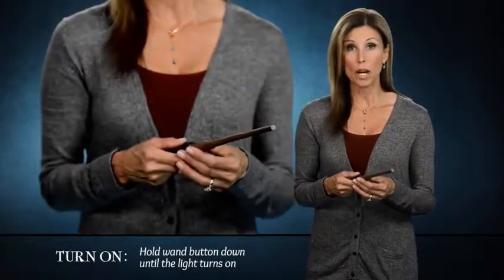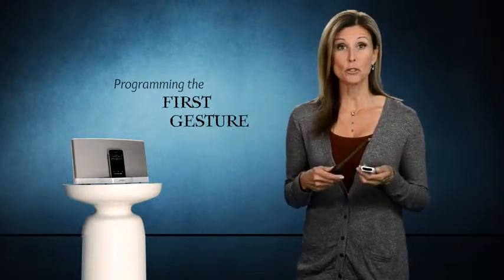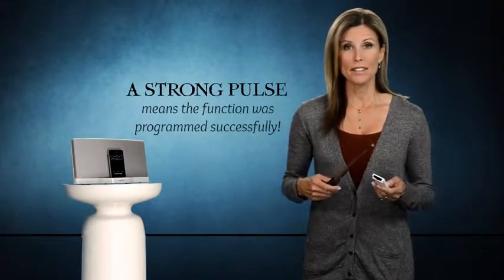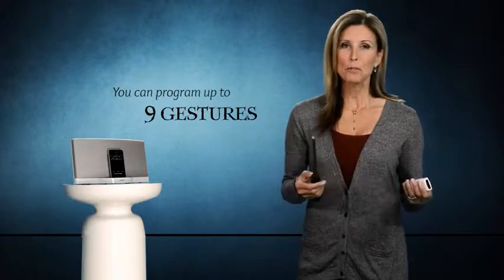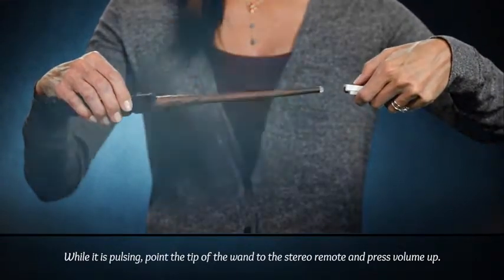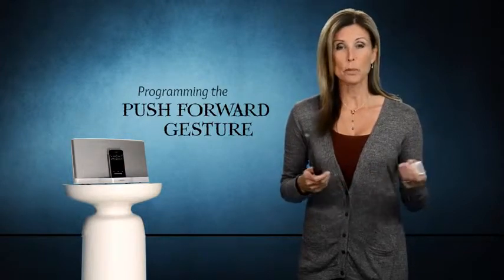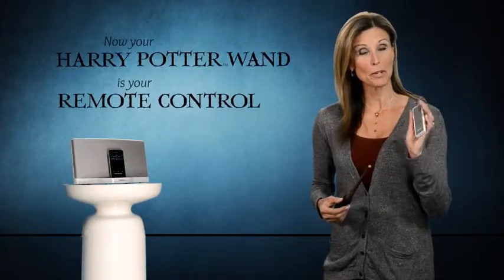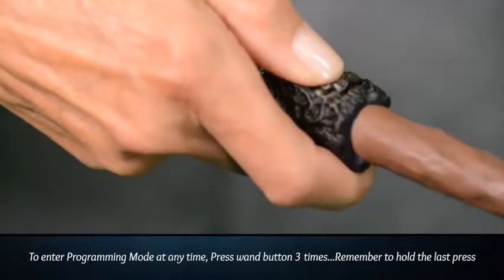The HARRY POTTER Remote Control Wand, Operates with any IR device, including TVs, Blu-ray players...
More Great Products By The Noble Collection
Universal Remote Wand: Operates with any IR device, including TVs, Blu-ray players, and speakers
Officially authorized by Warner Brothers
Program up to 9 gestures. Requires 2 "AAA" batteries (not included)
Manufactured by the Noble Collection
PLEASE NOTE: THE NOBLE COLLECTION IS THE ONLY LICENSED MANUFACTURER AND ONLY AUTHORIZED SELLER FOR THIS PRODUCT. WE DO NOT GUARANTEE QUALITY, AUTHENTICITY OR SIZE IF PURCHASED FROM OTHER SELLERS